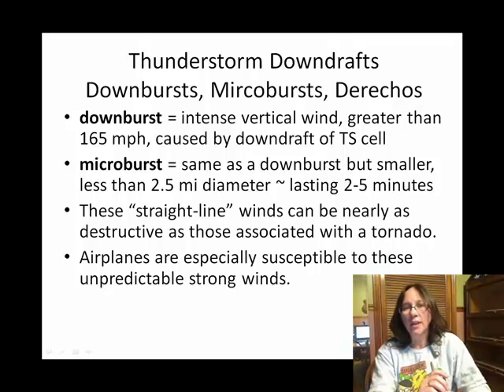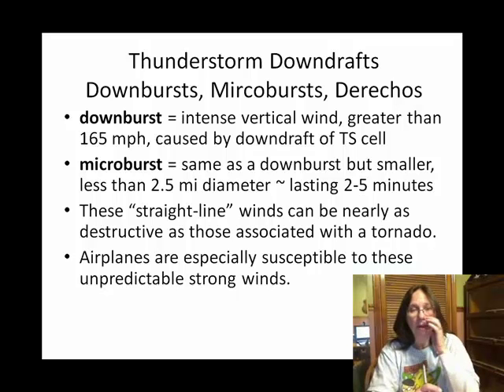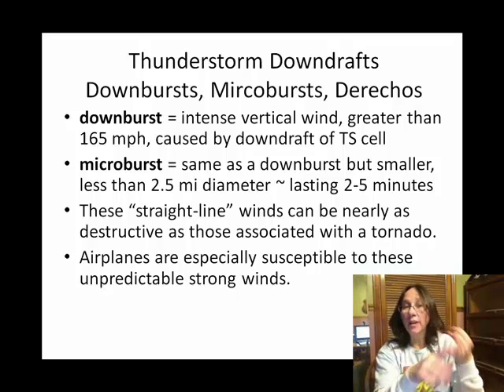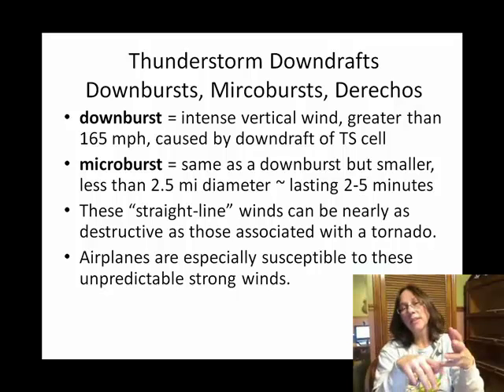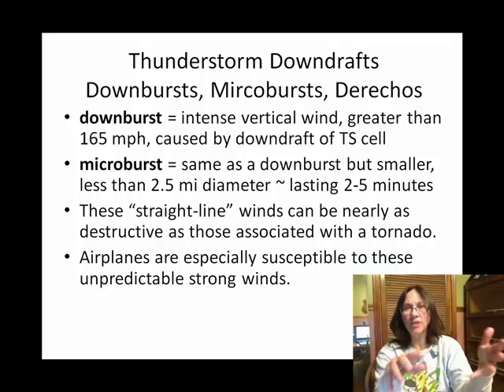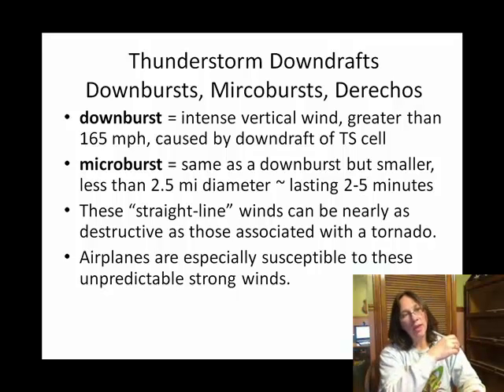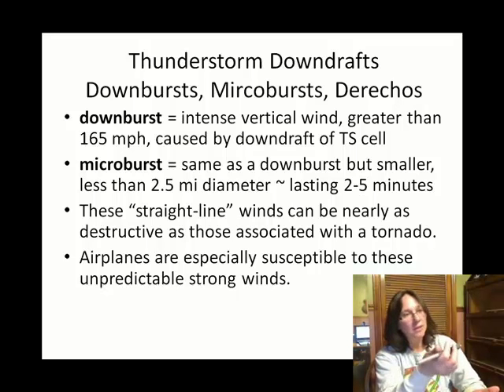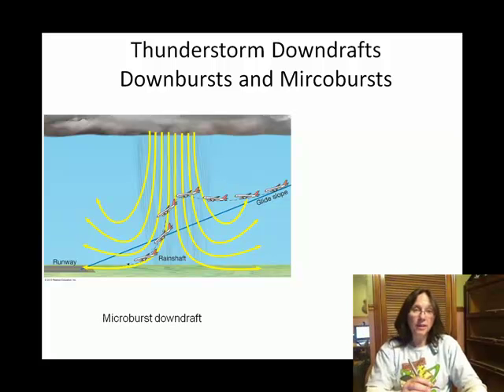Ch10G Straight Line Winds